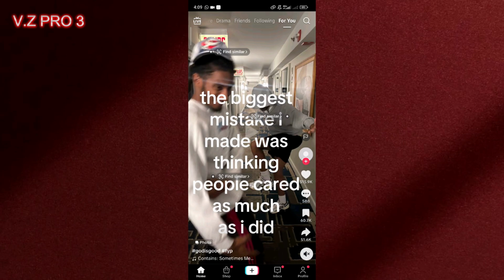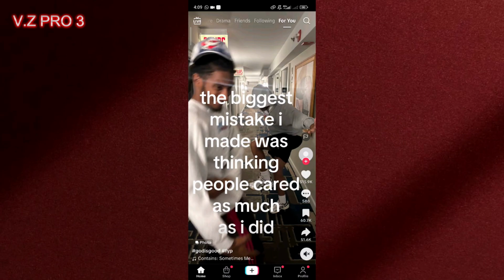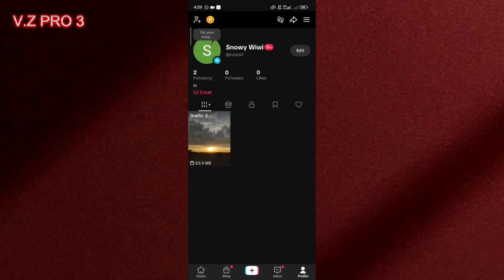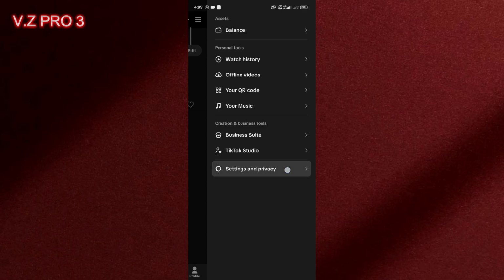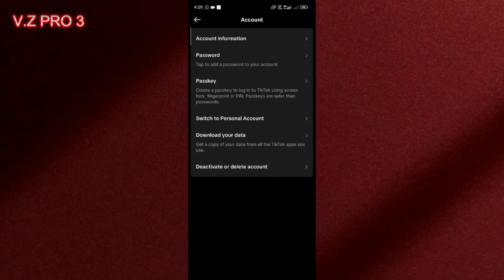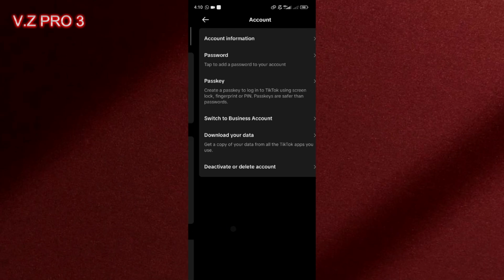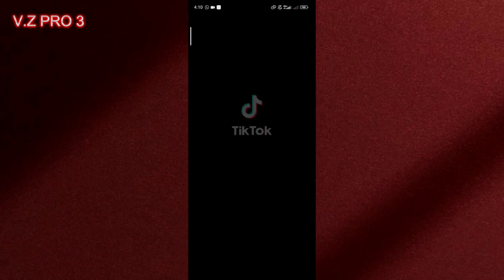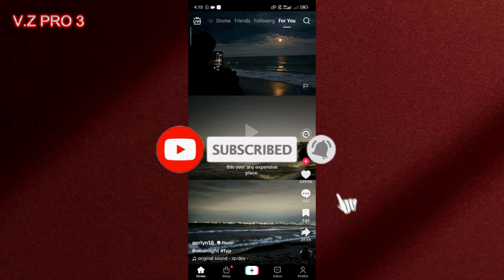How to Fix This Sound Isn't Available on TikTok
The TikTok “this sound isn’t available” error is deeply annoying because the app often doesn’t give a clear indication as to why a video’s been muted at all. However, the TikTok muted video audio error is both frustrating and often can be traced to one specific cause: that the user’s video has been reported, such as for a copyright violation.